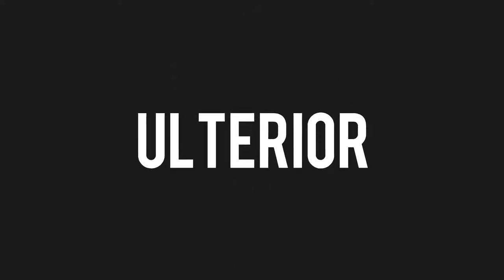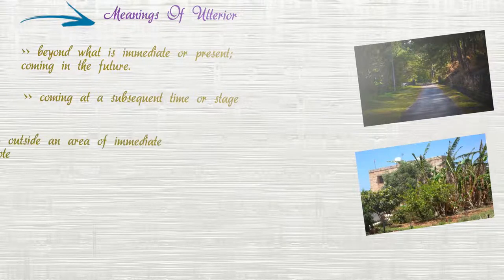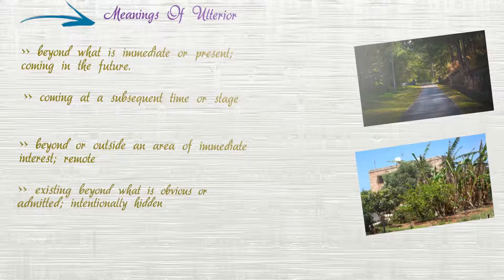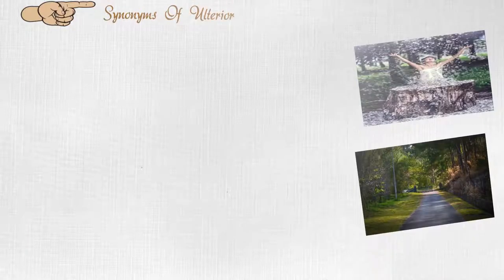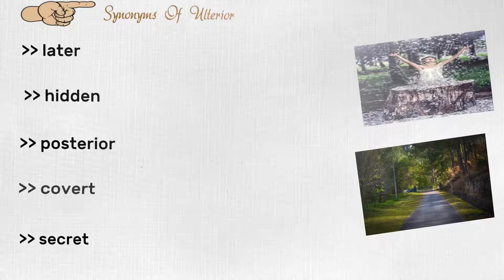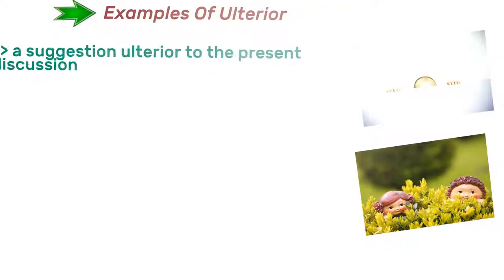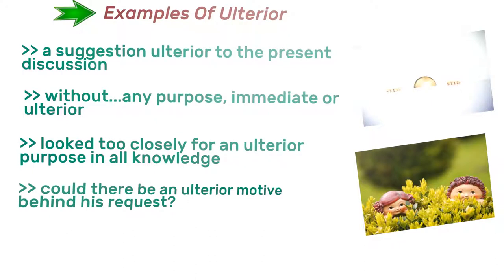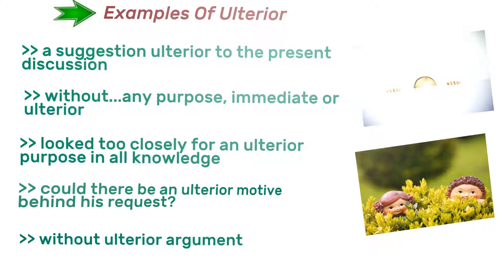Ulterior - Meanings Pronunciation Examples and Synonyms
Today we will learn something interesting about ulterior. Ulterior is widely used in other form  ulteriorly.
Here Is Jump Start Chapter Markers :
(00:16) Learn About ulterior
(00:25) Meanings Of ulterior
(00:53) Synonyms Of ulterior
(01:16) Examples Of ulterior

Here we go!. ulterior means
Beyond what is immediate or present; coming in the future.
Coming at a subsequent time or stage
Beyond or outside an area of immediate interest; remote
Existing beyond what is obvious or admitted; intentionally hidden

Here is a list of synonyms that are commonly used to describe ulterior. usage of synonyms makes conversation interesting.
Later
Hidden
Posterior
Covert
Secret

Here are some practical uses of ulterior word
 A suggestion ulterior to the present discussion
Without...any purpose, immediate or ulterior
Looked too closely for an ulterior purpose in all knowledge
Could there be an ulterior motive behind his request?
Without ulterior argument